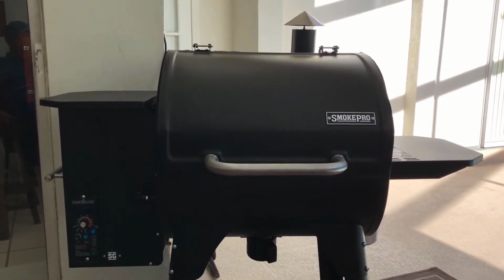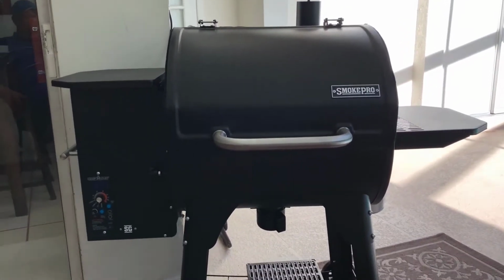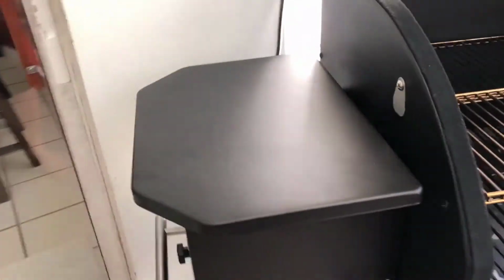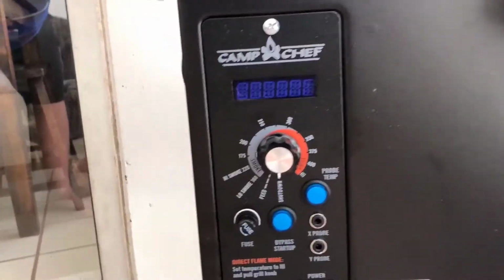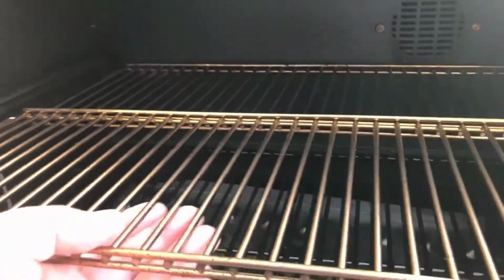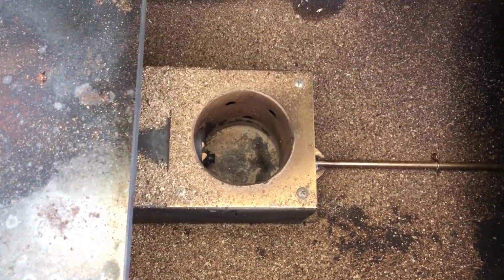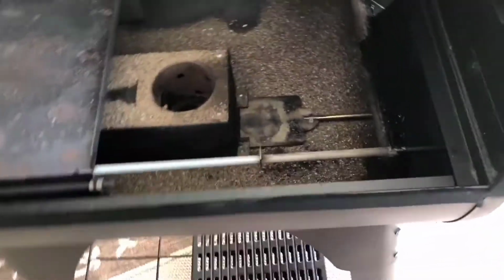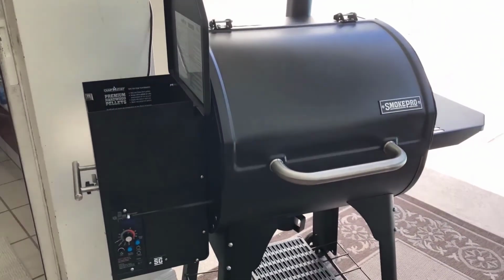2025 Camp Chef Pellet Grill Controllers Features & Differences Review Grills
The best price of the product is in the comment line of the video
Camp Chef 24 in. WIFI SmokePro SG Pellet Grill & Smoker - WIFI & Bluetooth Connectivity (Black)